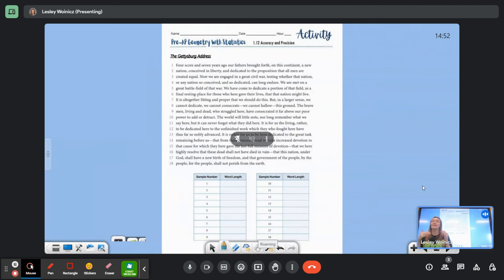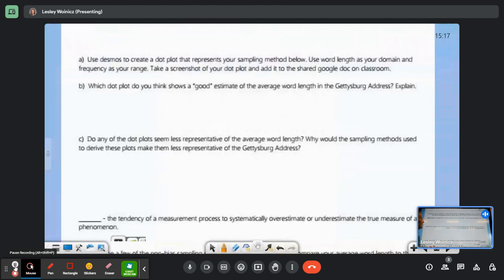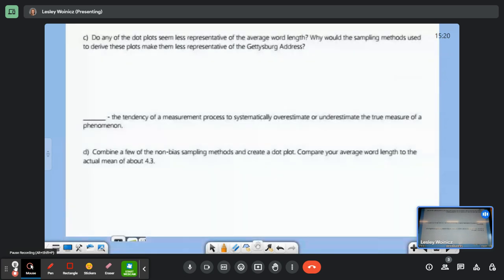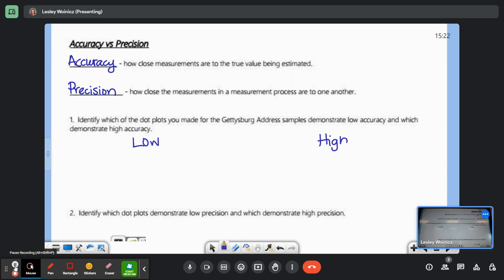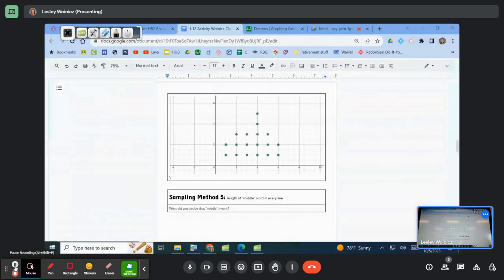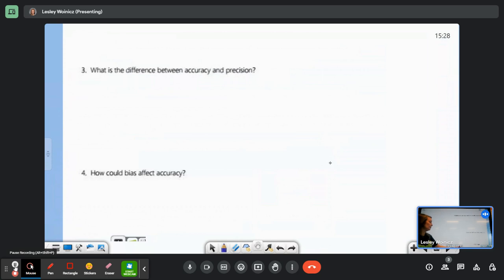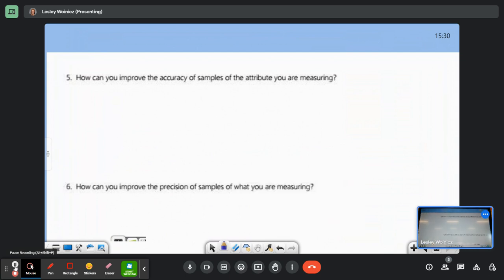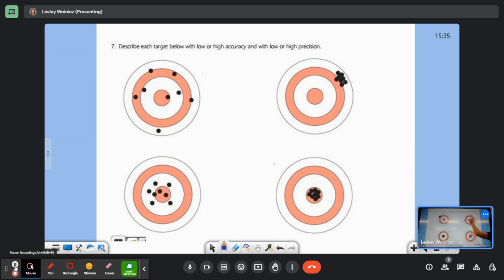1.12 Activity Accuracy and Precision